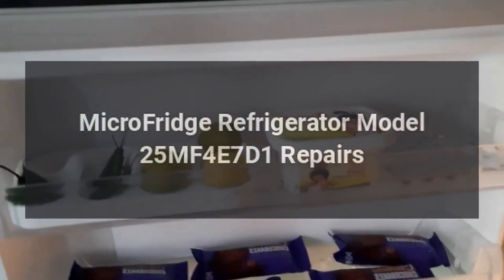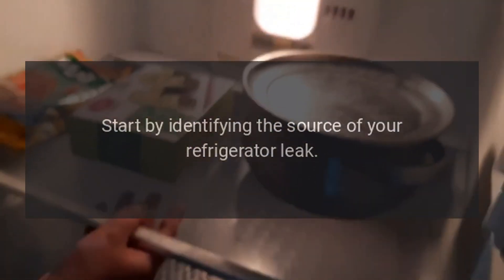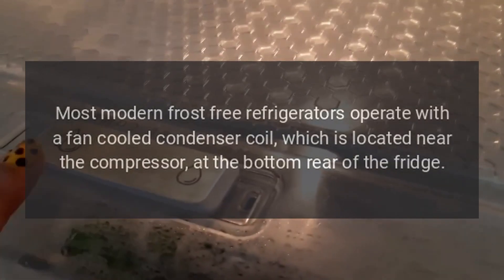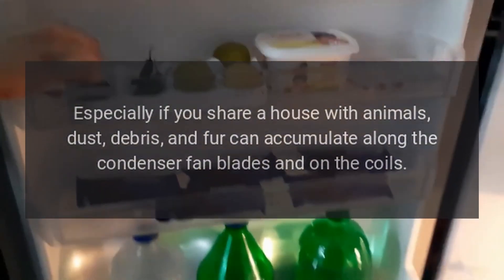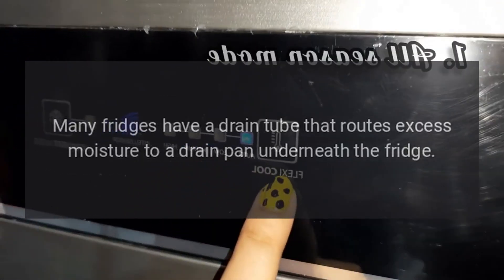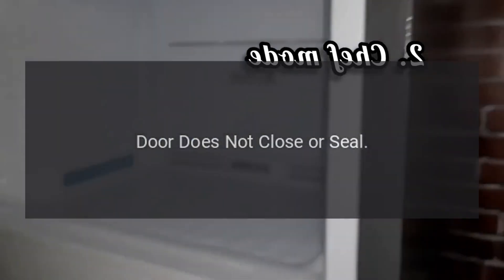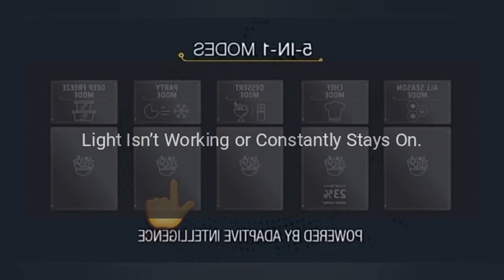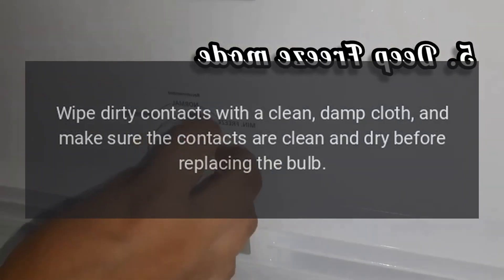MicroFridge Refrigerator Model 25MF4E7D1 Repairs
MicroFridge 20 Inch Freestanding Compact Refrigerator with 2